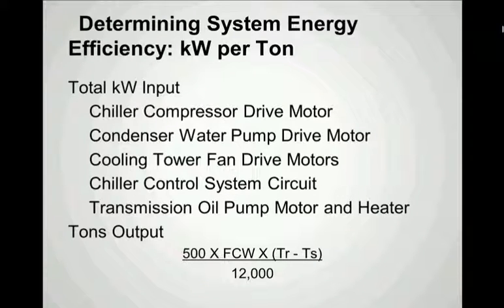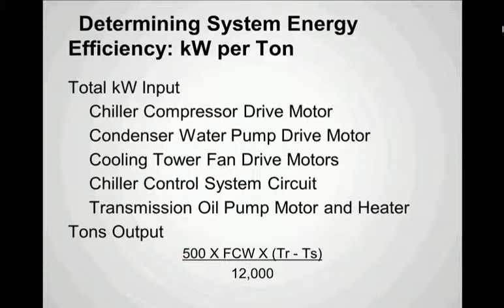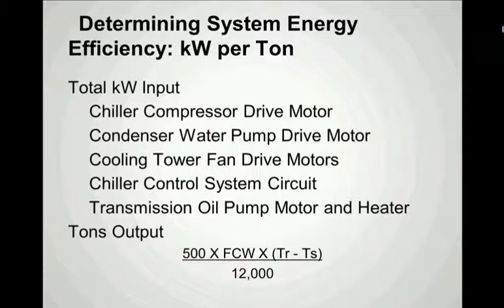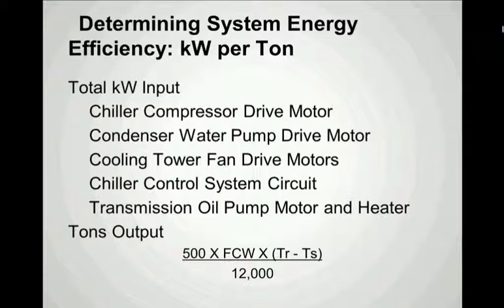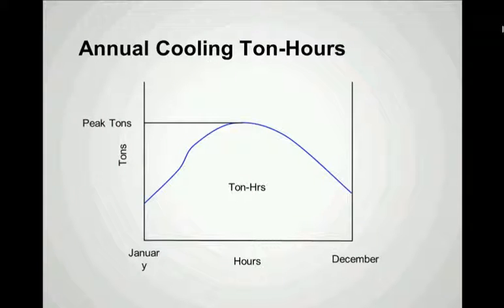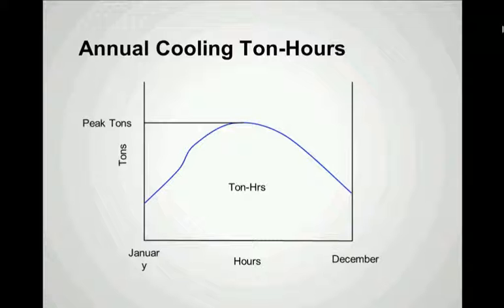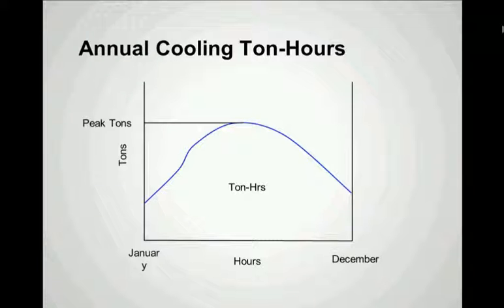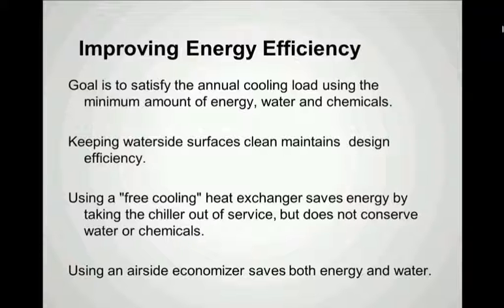Determining System Energy Efficiency